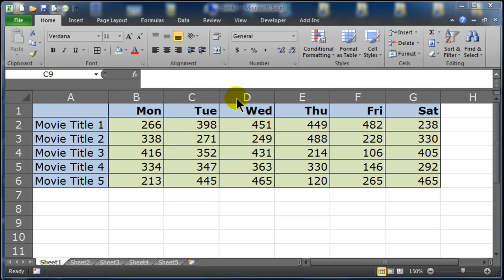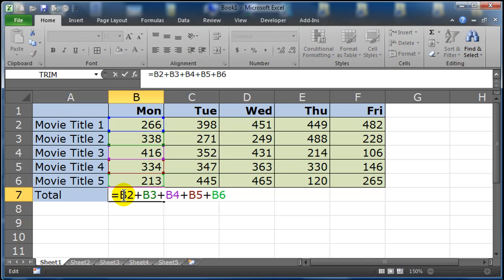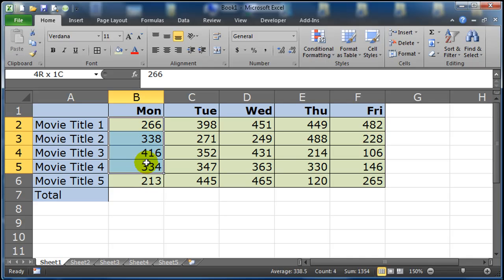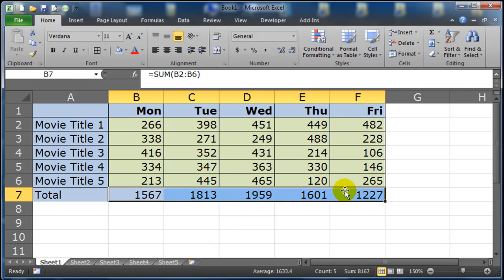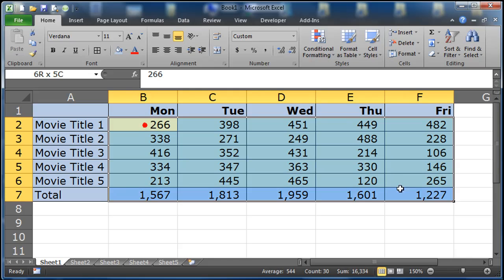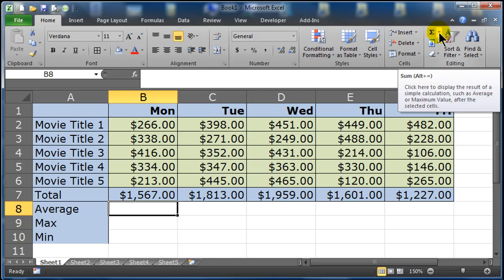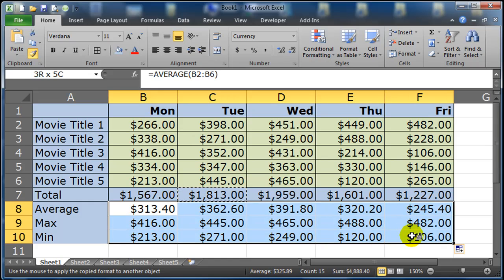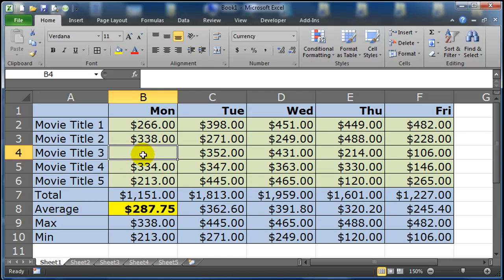Beginning Excel Part 2: Number Formats and Basic Functions